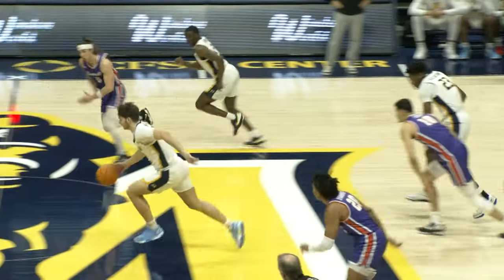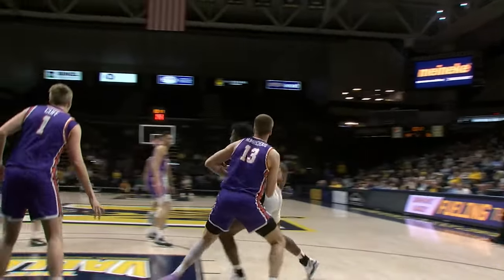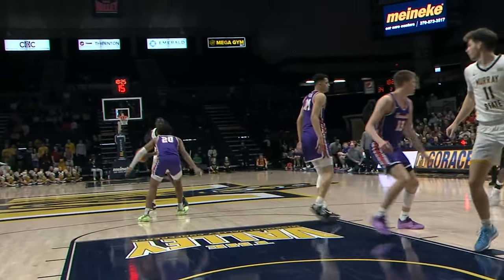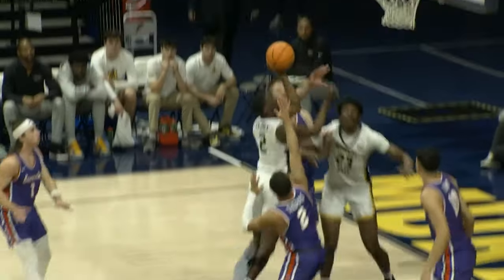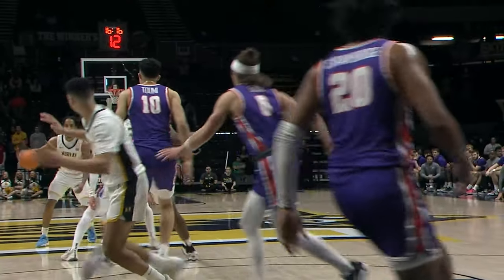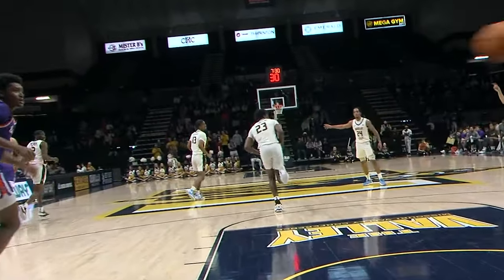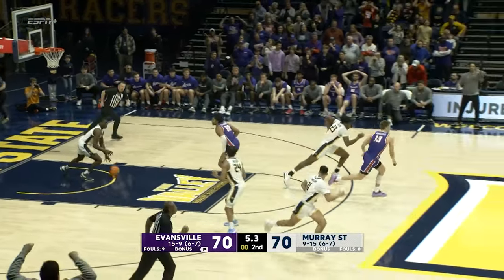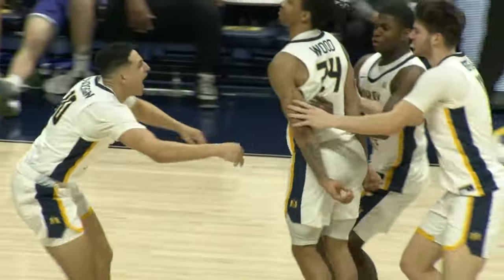Murray State vs Evansville Highlights 2-10-2024 | Racers Men's Basketball